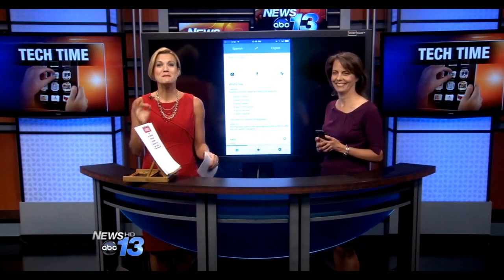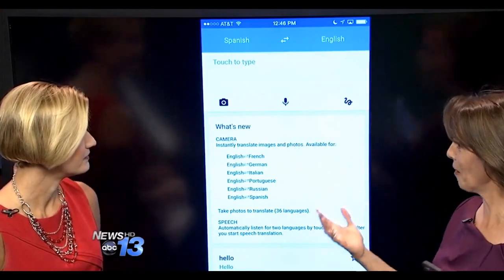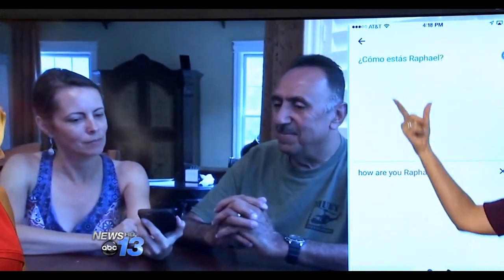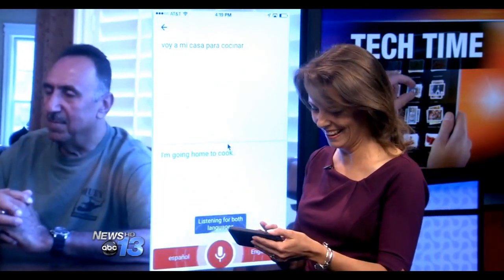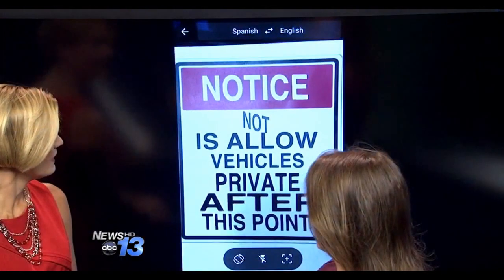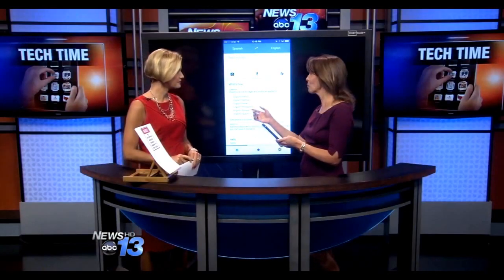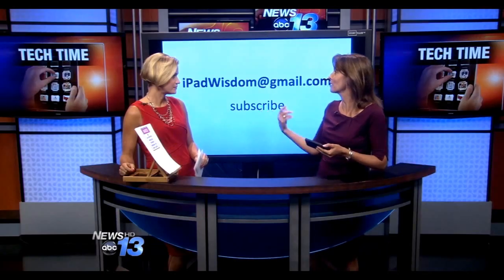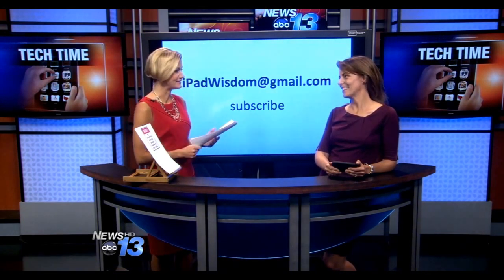Google Translate App: Voice, text, handwriting and image translation. Review & Demo ABC WLOS News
Check out Google Translate and see how it translates audio, text, handwriting and images.  Over 90 languages are supported.